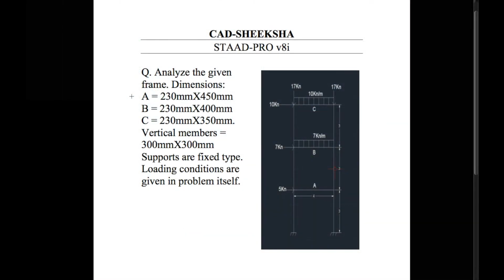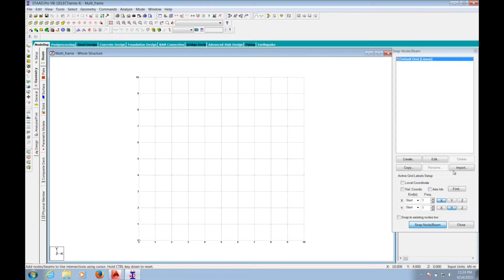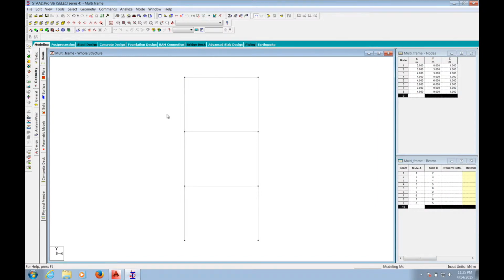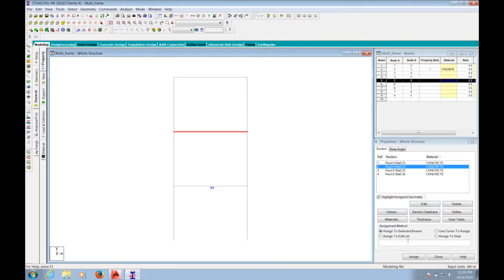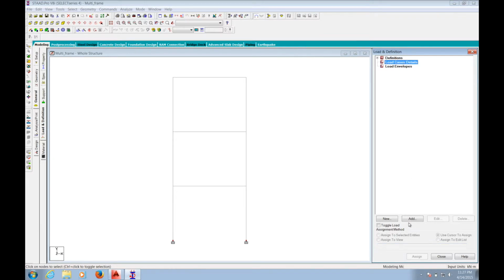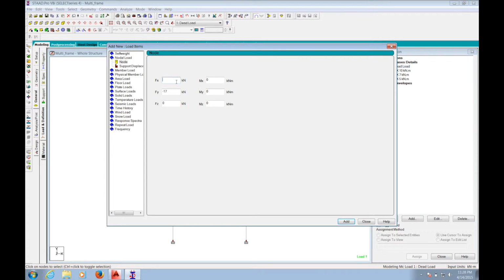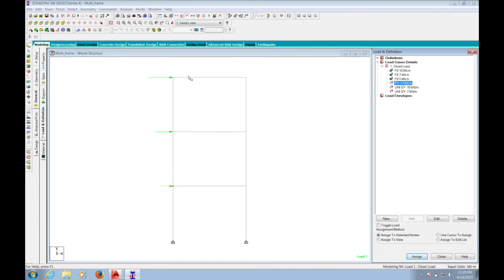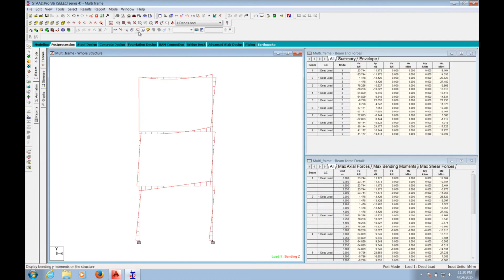multi frame analysis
analysis of multi storey frame using staadpro